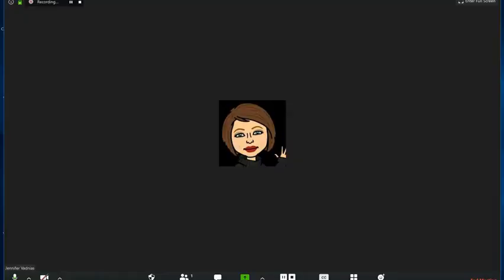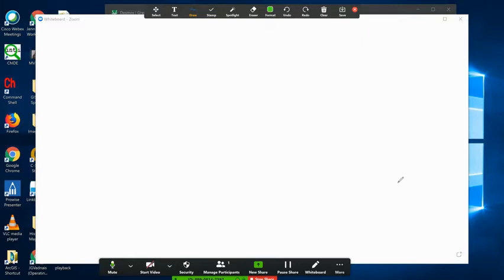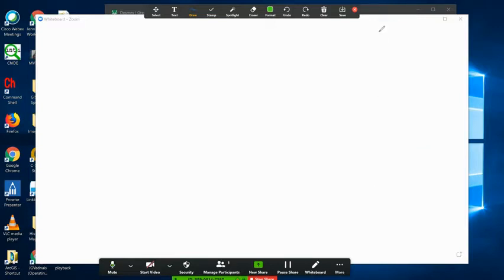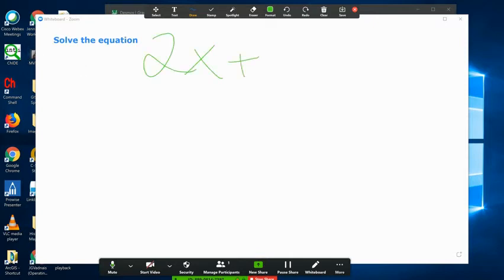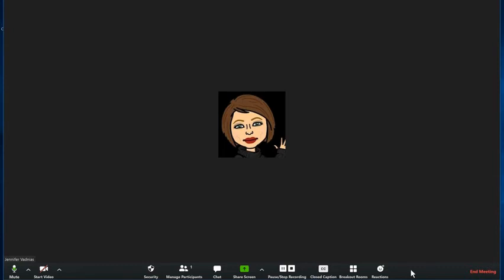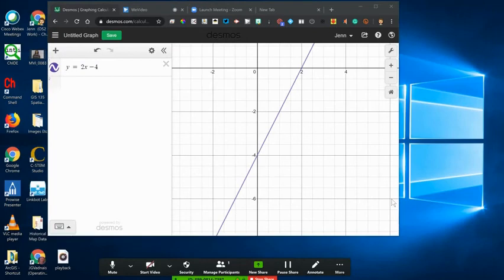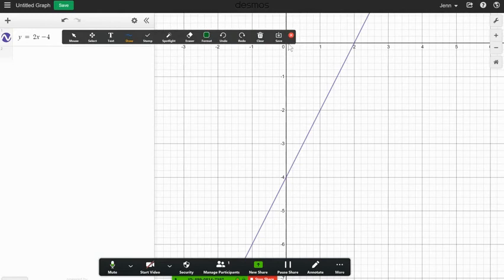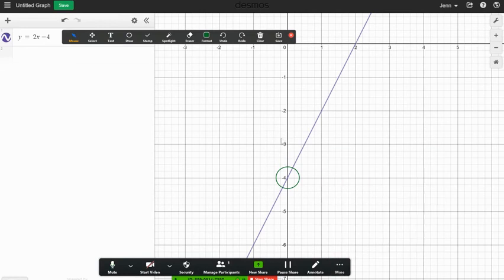Using the Whiteboard in Zoom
This demonstration will show teachers how to use the whiteboard feature in Zoom when teaching a class.